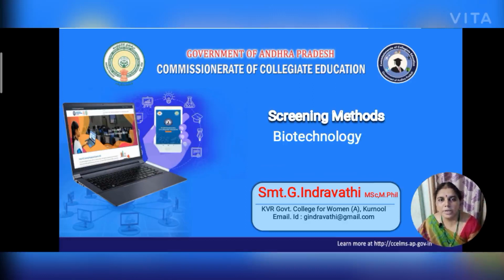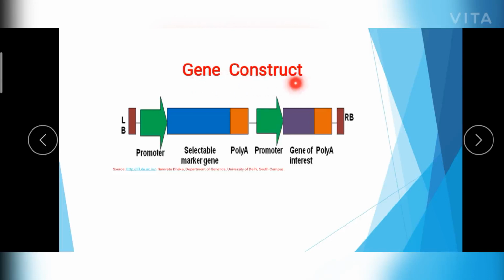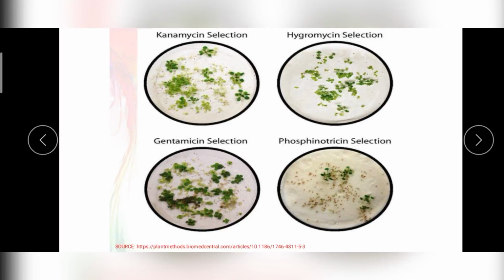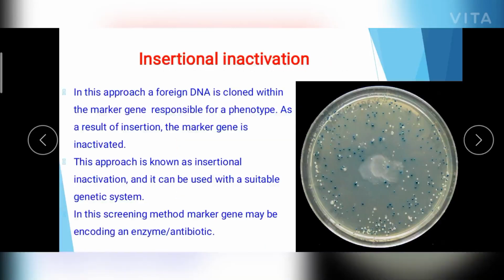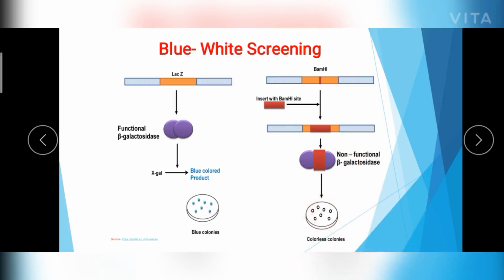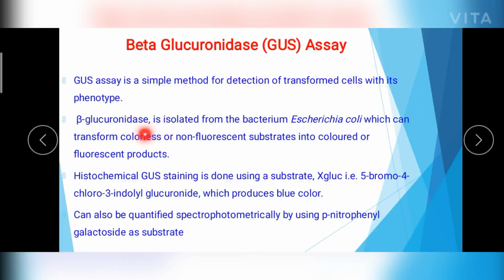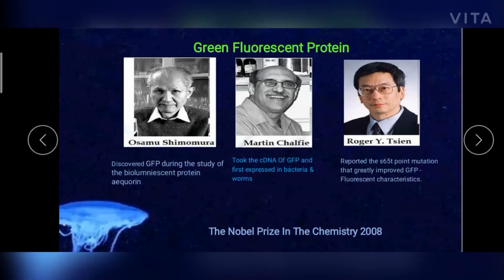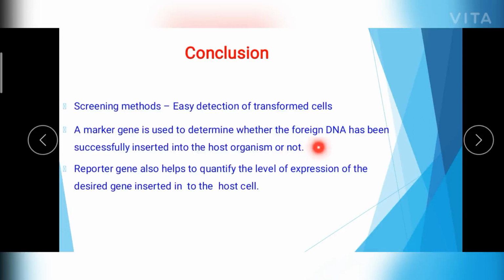Screening Methods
Screening Transformed Cells